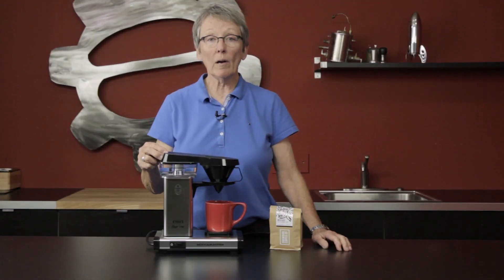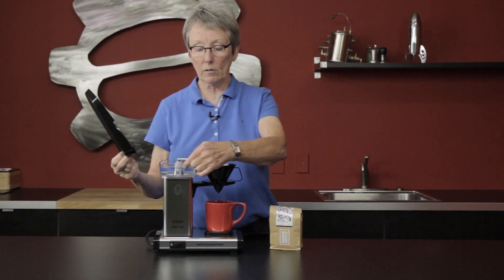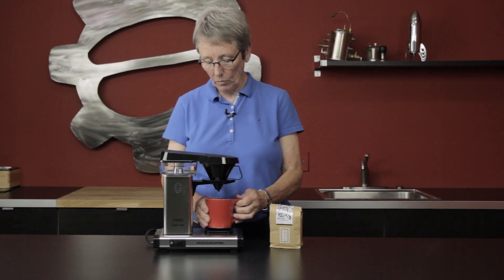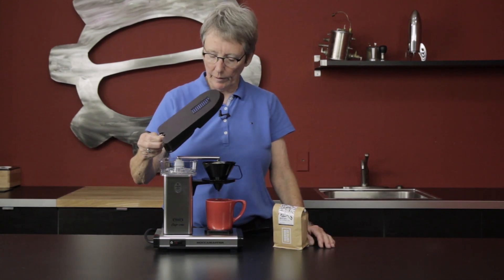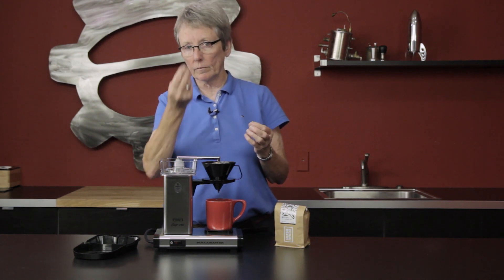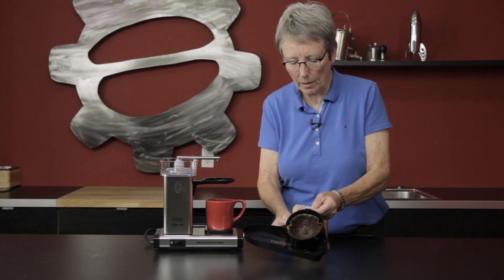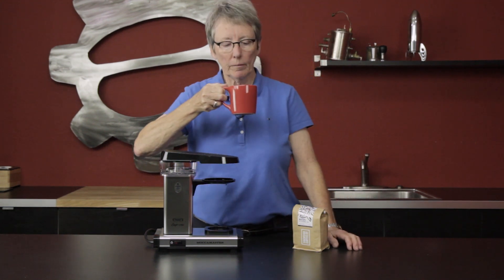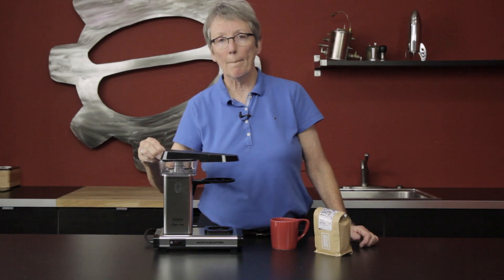Technivorm Cup One Coffee Maker Crew Review